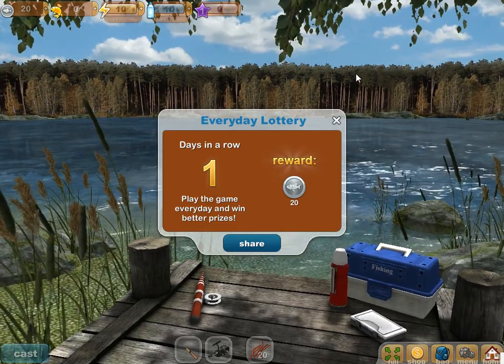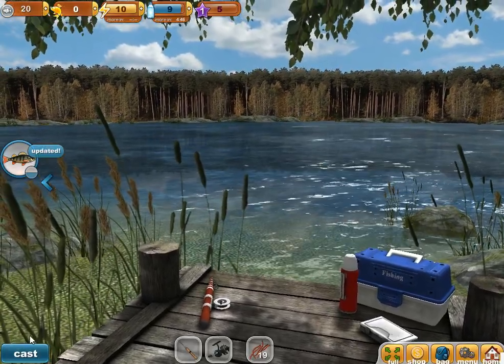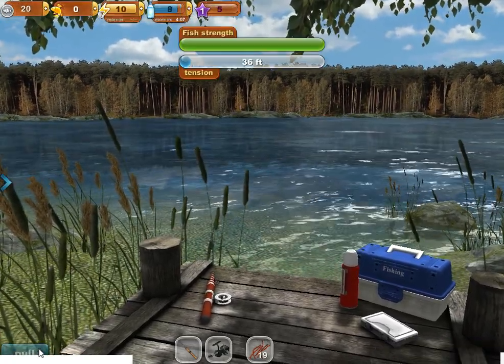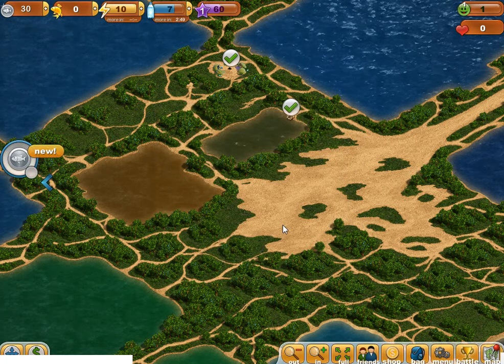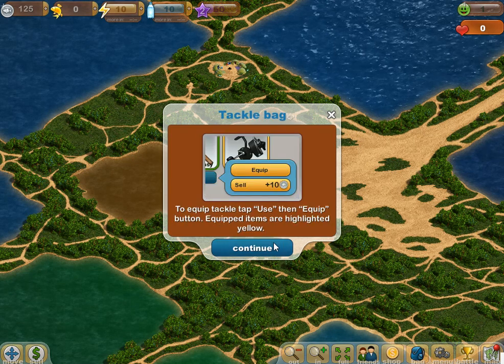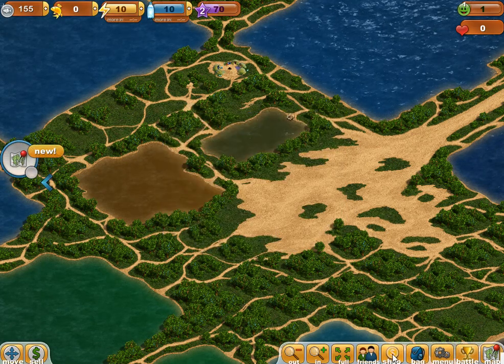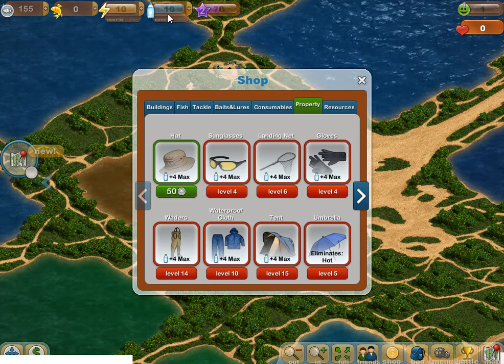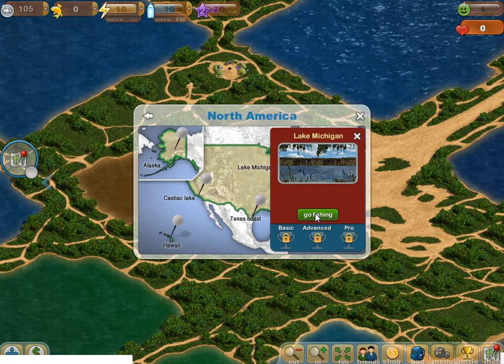Fishing Paradise 3D - Player Series - Level 1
How to Play Fishing Paradise 3D - Level 1